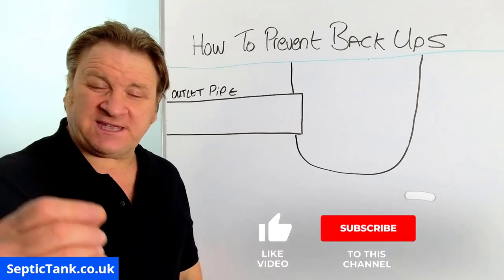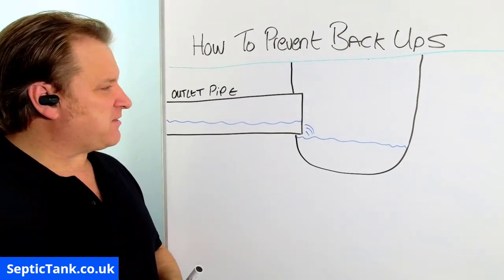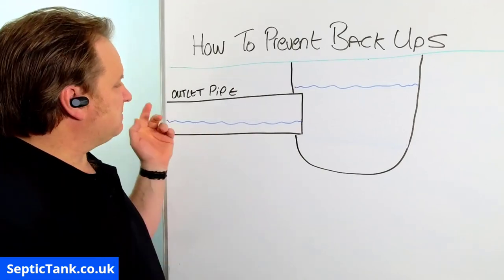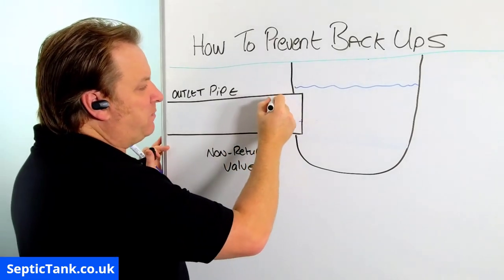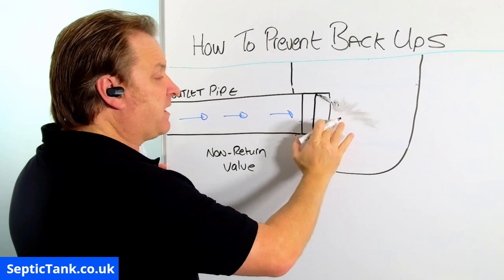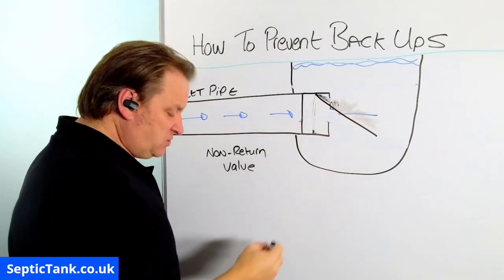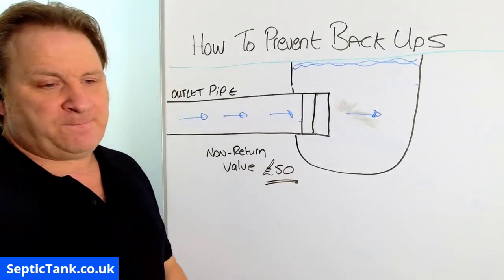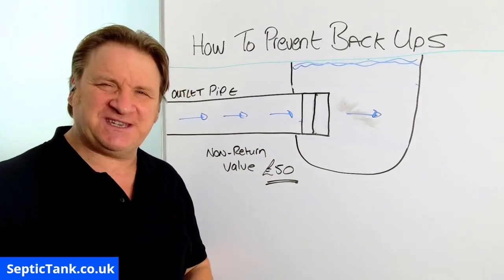how to prevent a septic tank backup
Does your septic tank or sewage system backup?
Why does your septic tank backup?
How can your prevent your sewage system from a backup?

This video will answer your questions.